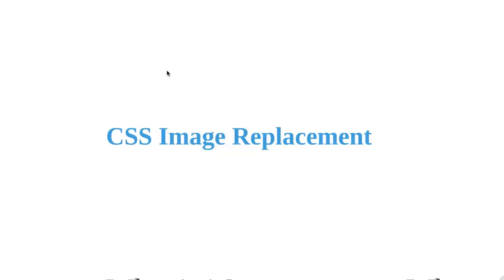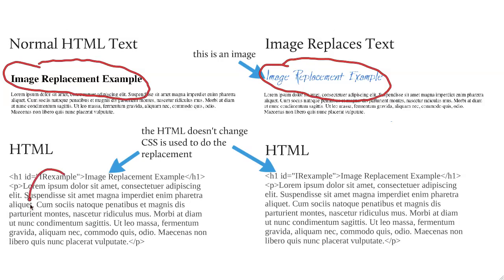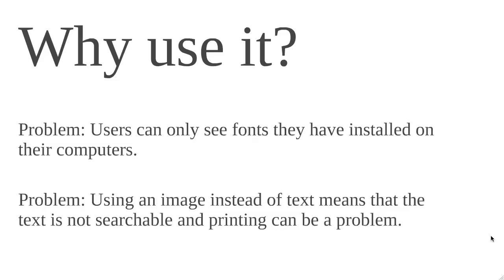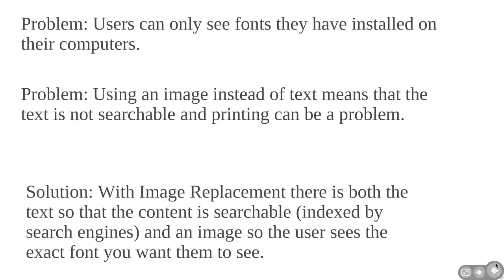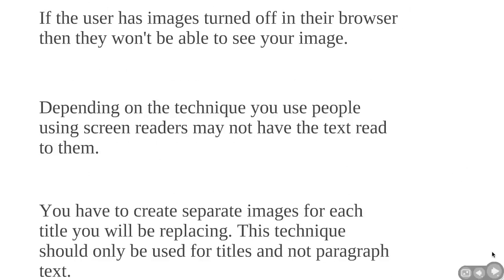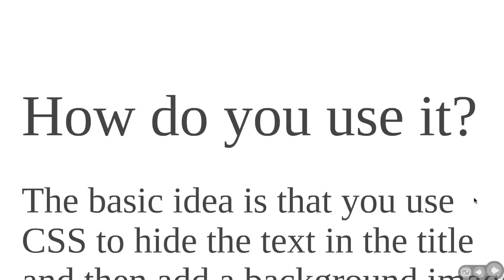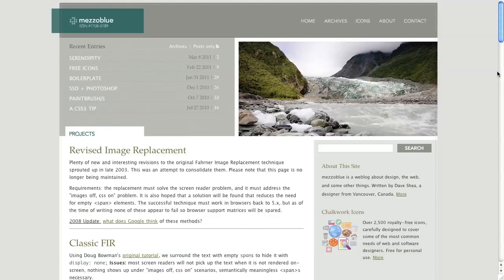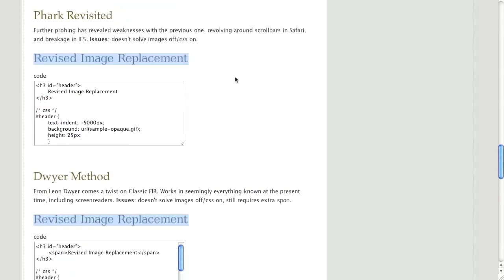ImageReplacement (part 1): What, Why, How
This is the first part in a three parter on CSS Image Replacement. It covers what image replacement is, why you might use it and why you might not use it.